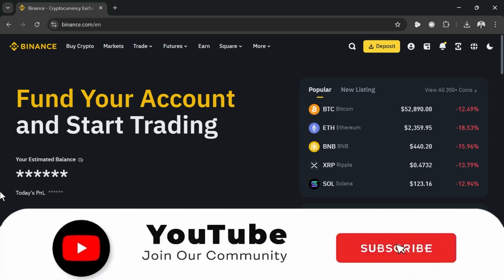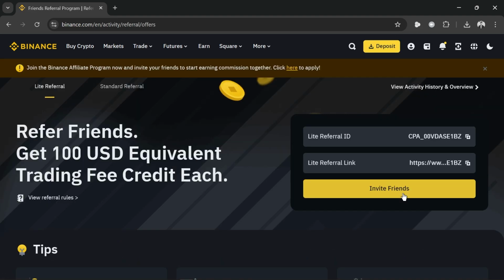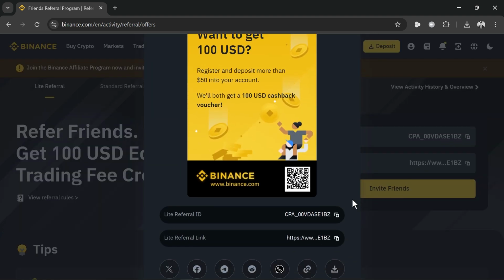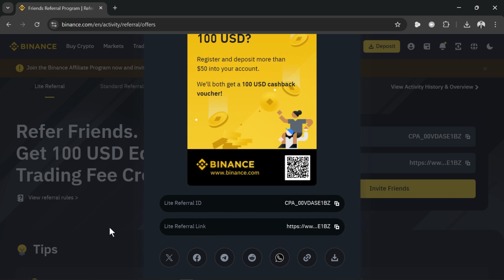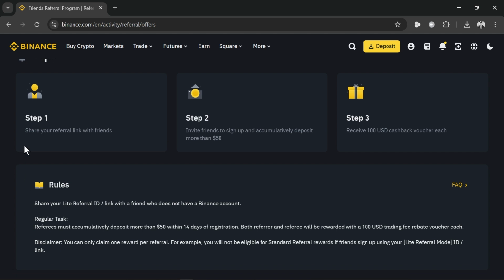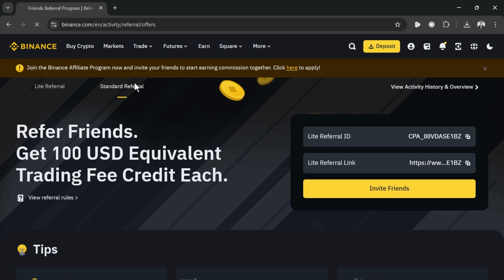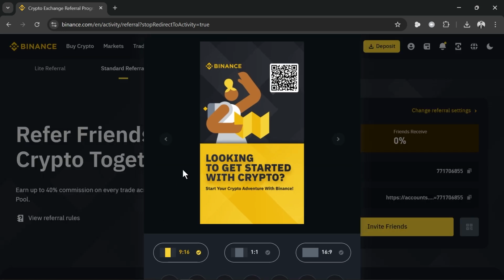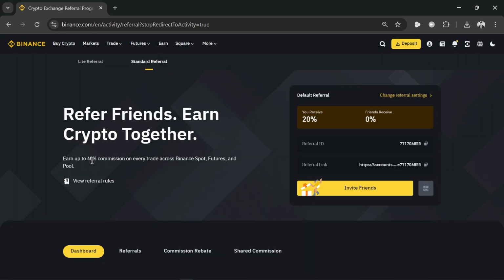How To Find Binance Referral ID| Quick And Easy Guide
In This Video I Show You How To Find Binance Referral ID| Quick And Easy Guide
Timestamps: